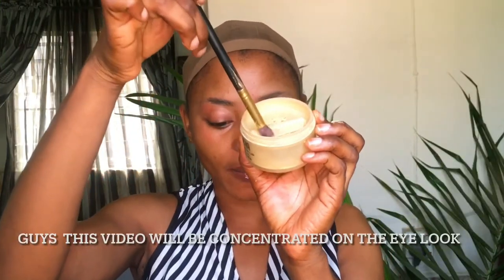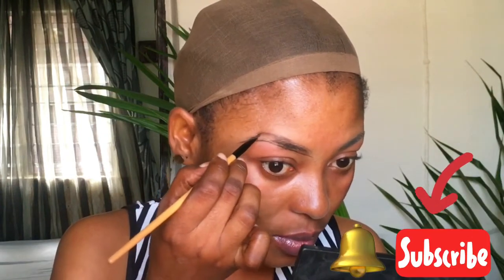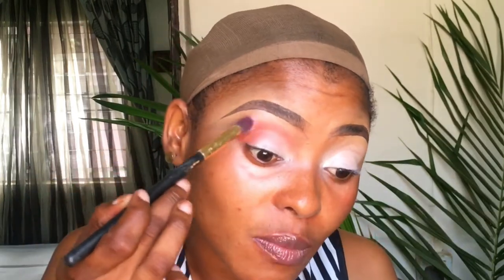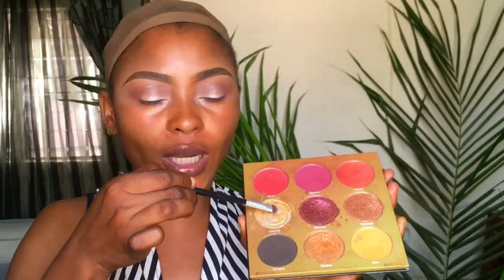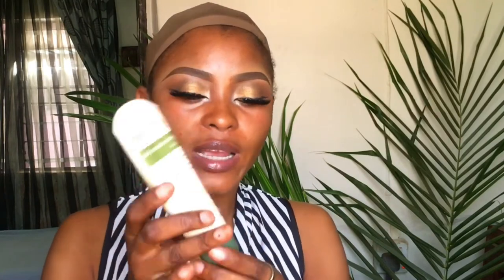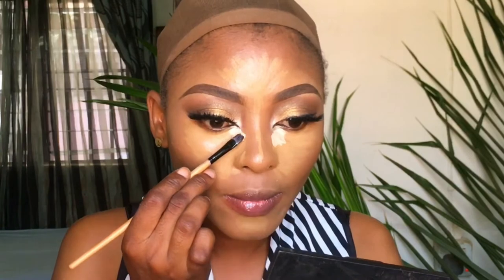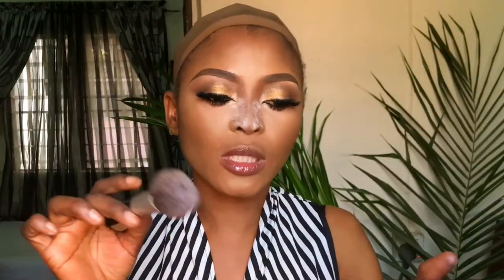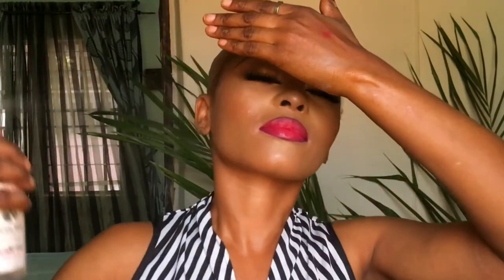HOLIDAY MAKEUP/ DETAILED TUTORIAL/BEGINNER FRIENDLY